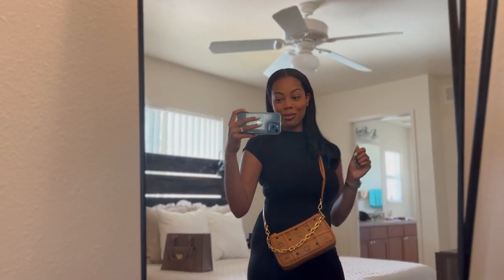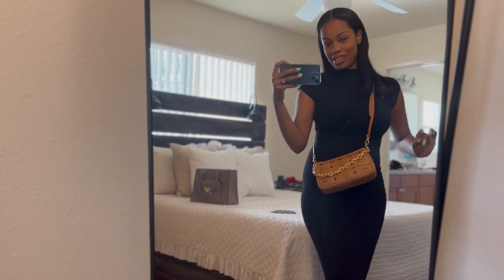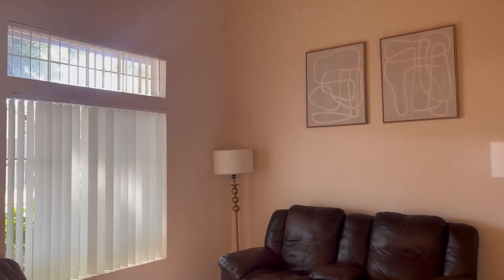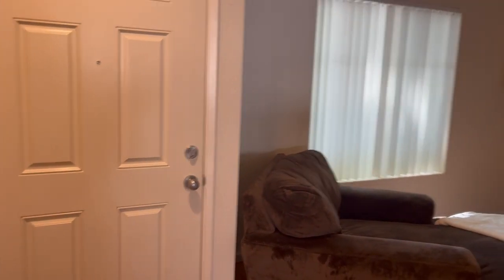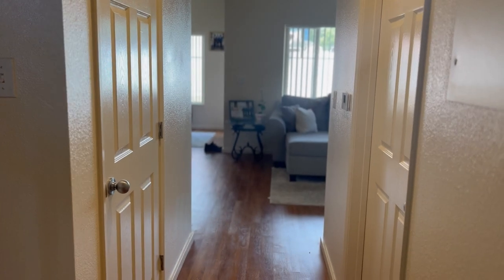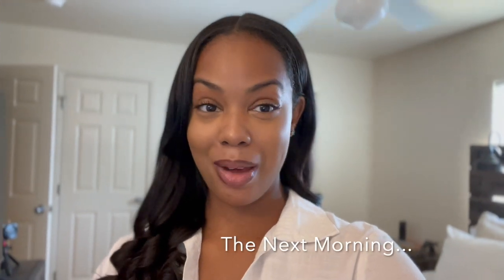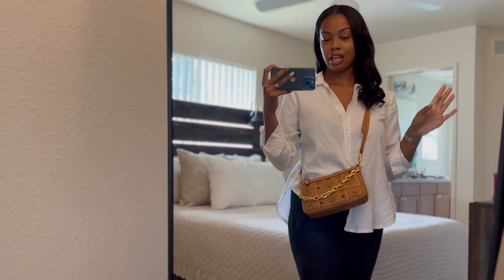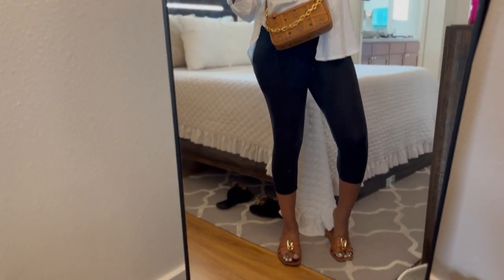VLOG + DECORATE WITH ME | Schofield Hawaii Base Housing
Come along with me to decorate my home in Hawaii!